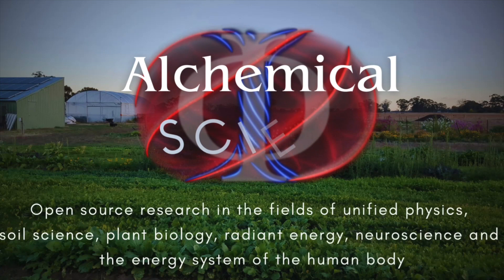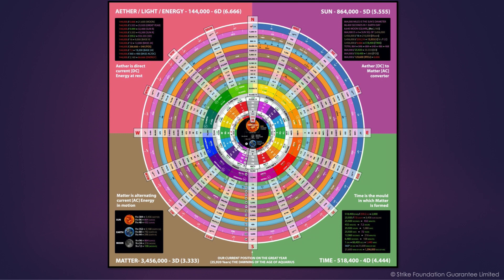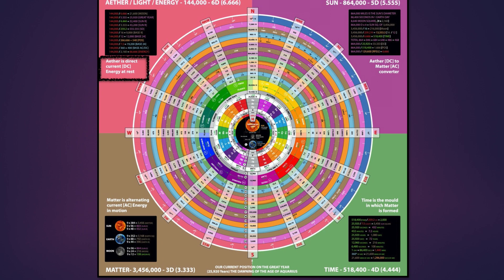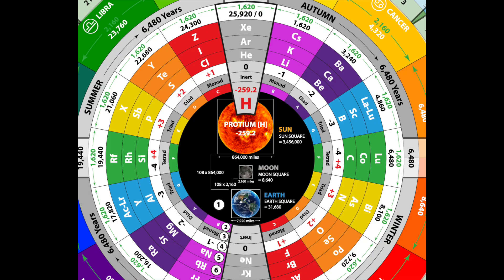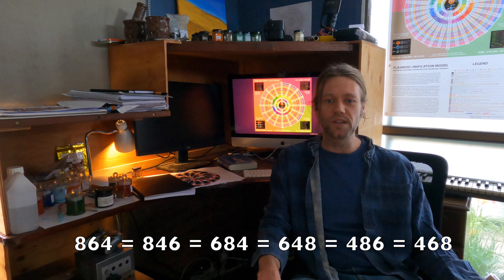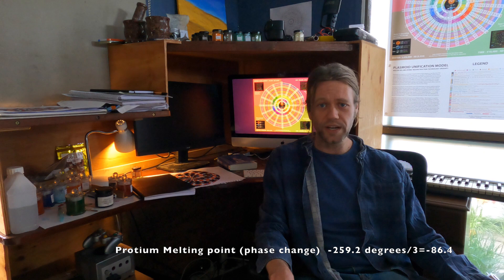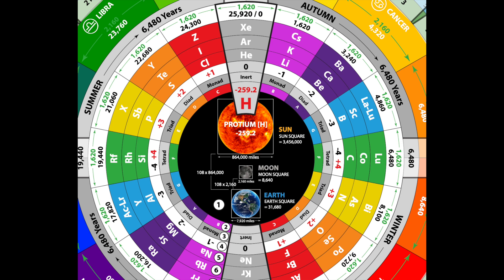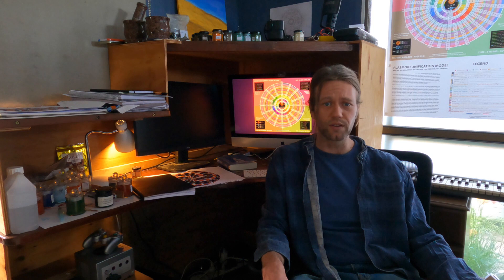Deciphering the Plasmoid Unification Model: PART 1 | Malcolm Bendall's Alien Maths & Physics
First announced last year by Randall Carlson on The Joe Rogan Experience; Malcolm Bendall’s mysterious Plasmoid Unification Model - This video aims to introduce a number of Malcolm’s radically new/ancient ideas including Alien/Sanskrit Mathematics, Aether to Matter Conversion, the harmonic relationships between the Sun, Moon & Earth and what the Plasmoid Unification Model can really show us. The PUM is the theory behind Malcolm's revolutionary zero point energy technology which has recently been demonstrated to the public.
This is just part one in a series of videos I’ll be doing on the subject as I conduct my own research. In future parts we will discuss what Plasmoids are, further explore the other parts of the PUM and look at the story of the inventor himself and how this theory came about.

Credit: Steve Earl - graphics for the PUM

The PUM is copywrite SRIKE FOUNDATION GAURANTEE LIMTED but it is open source and free to download and distribute: